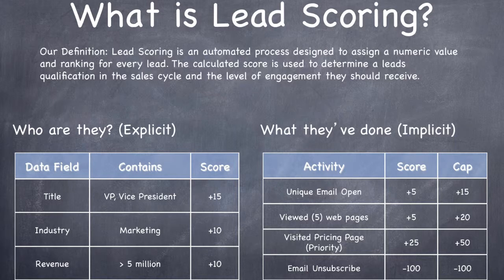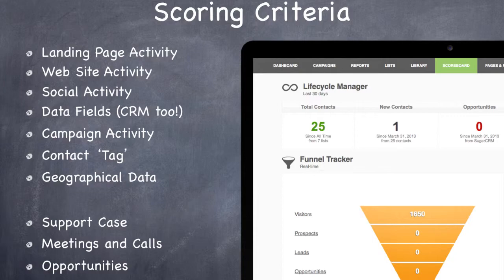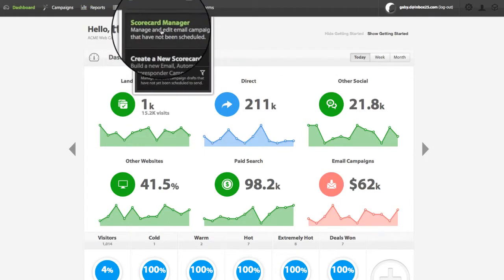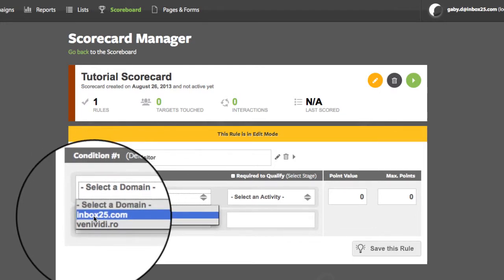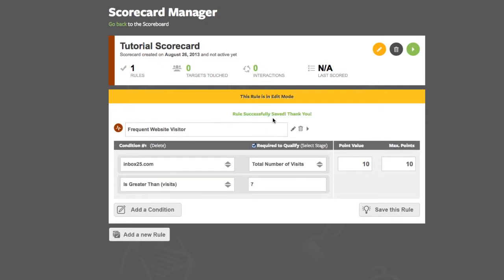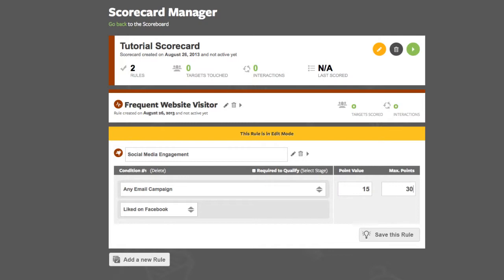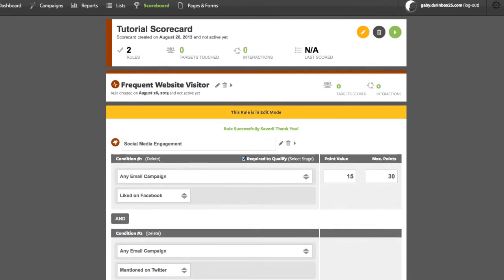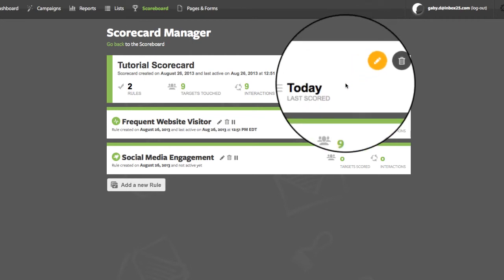Scoreboard (Lead Scoring) to align Sales and Marketing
Discover the power of lead scoring using Scoreboard by INBOX25. Construct custom lead scoring profiles based on both implicit and explicit data.